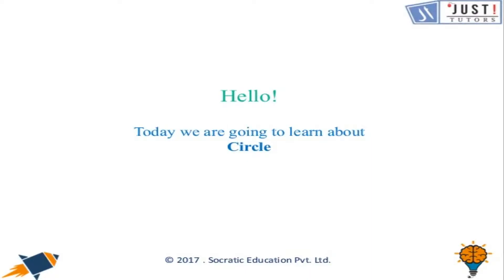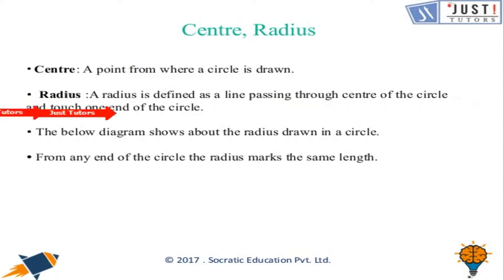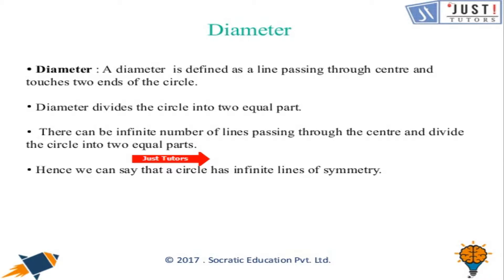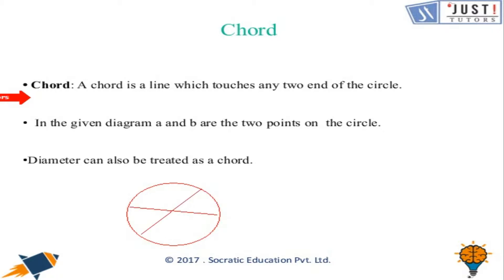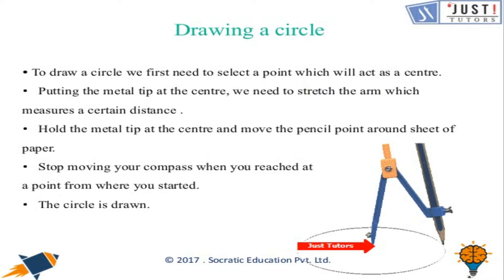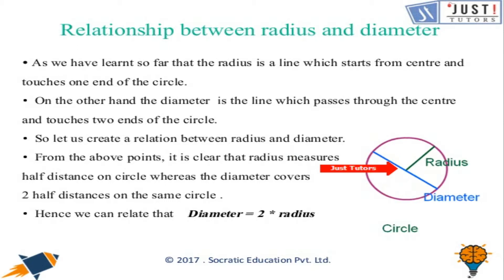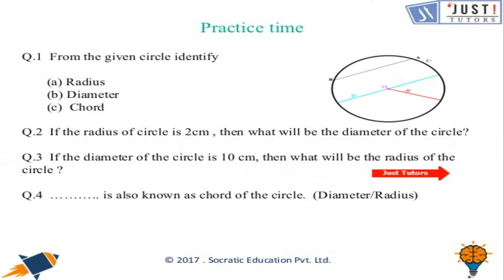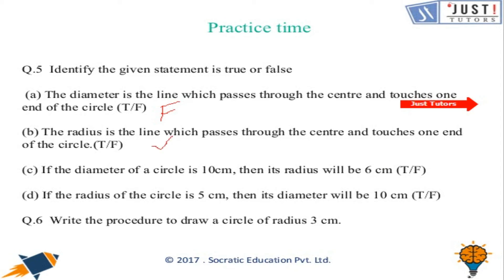Learn About Circle Part 1